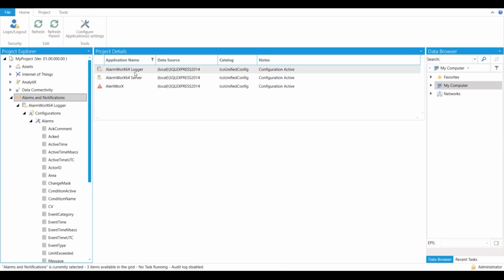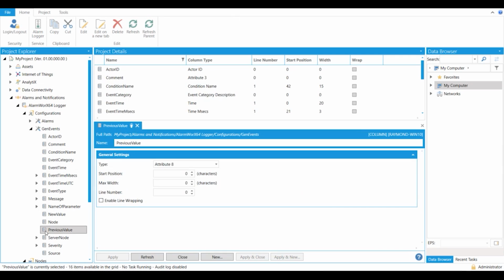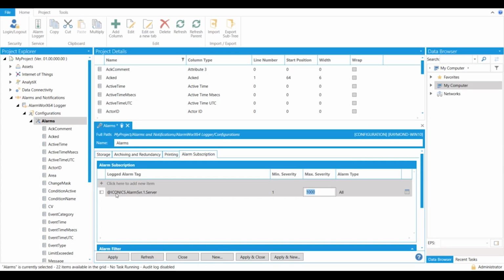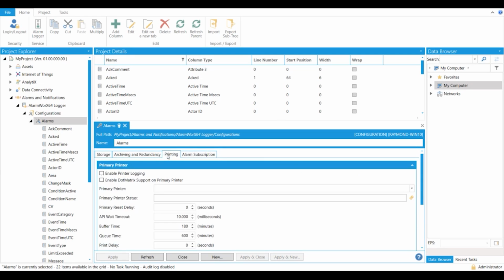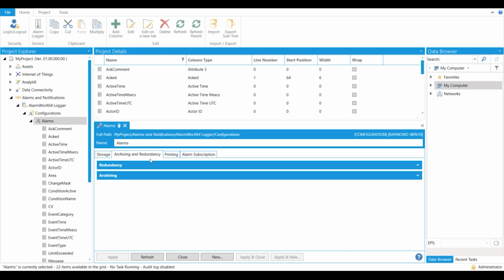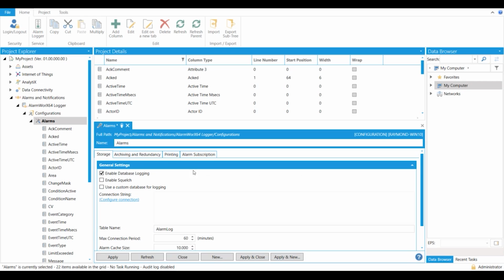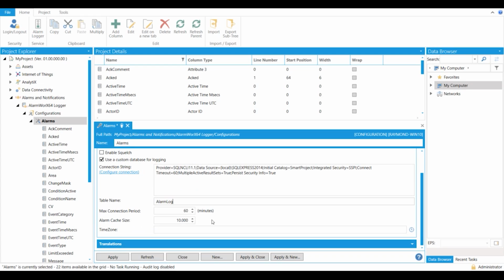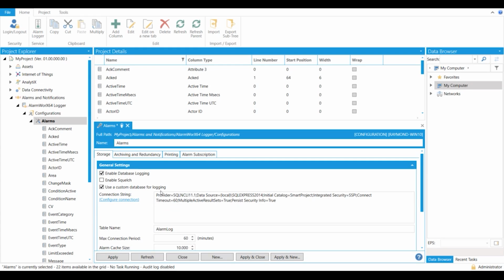Iconics AlarmWorx Alarm Logger Configuration